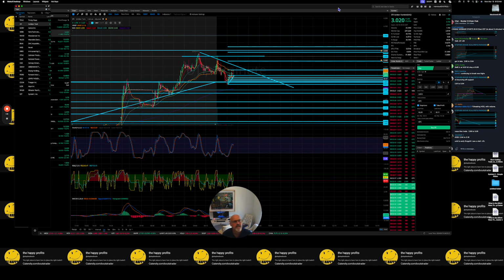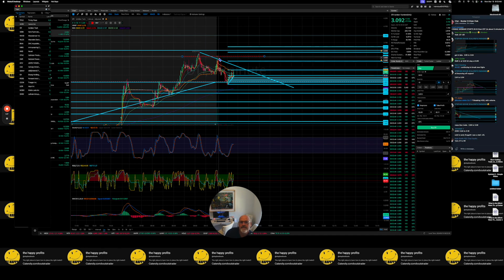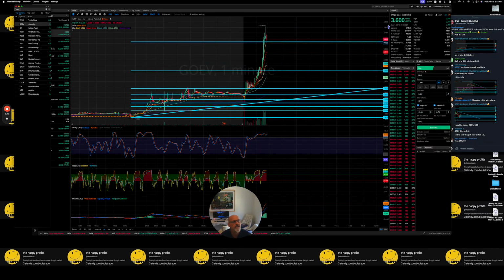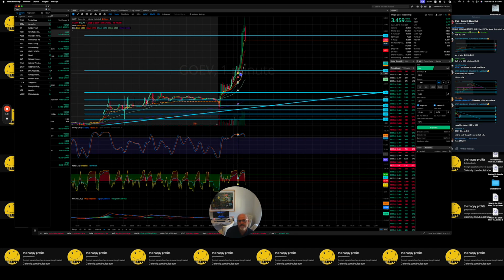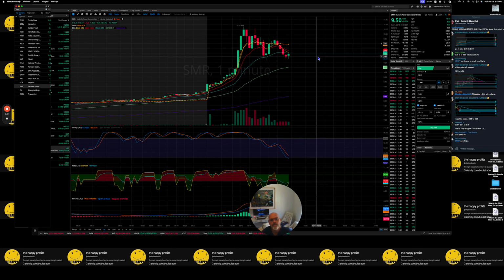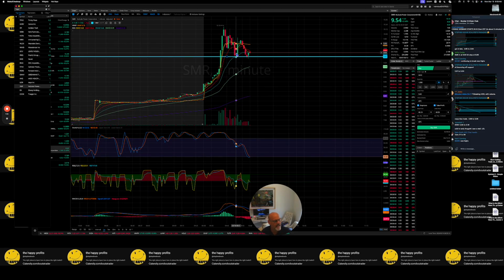thehappyprofits com Daily Recap 18 March 2024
daily recap